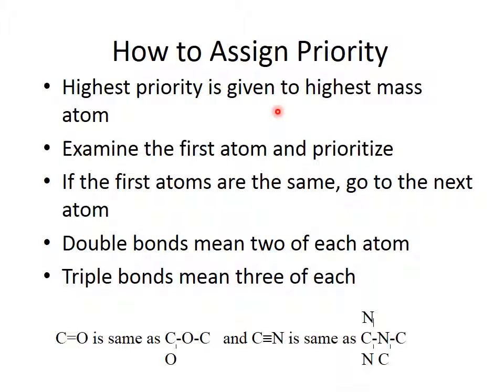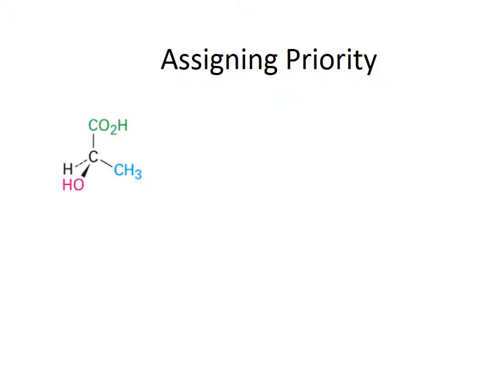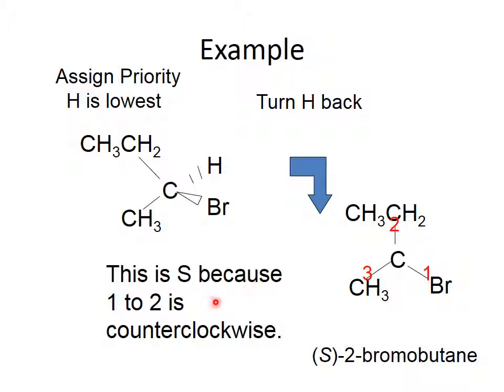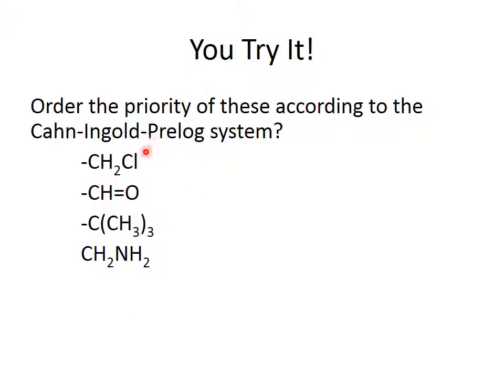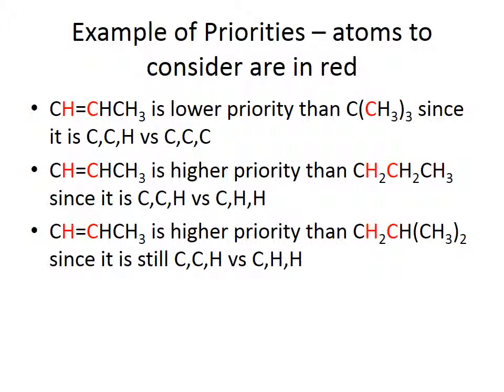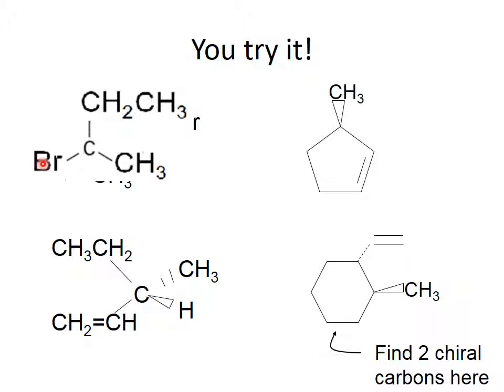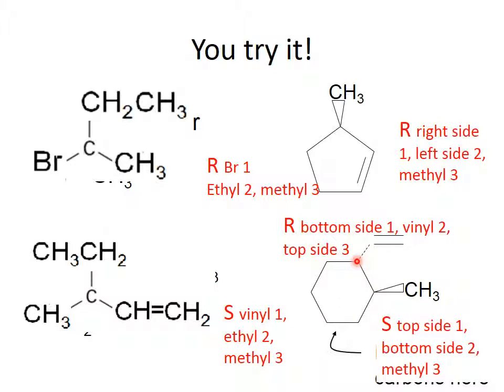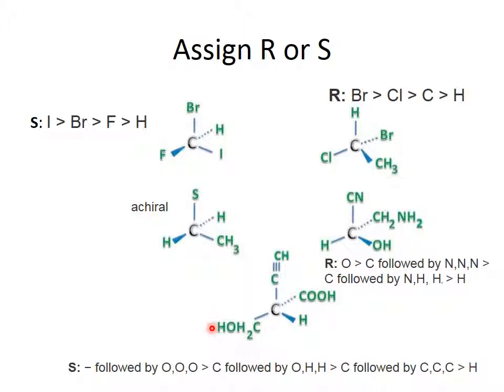CH 5A Cahn Ingold Prelog Priority